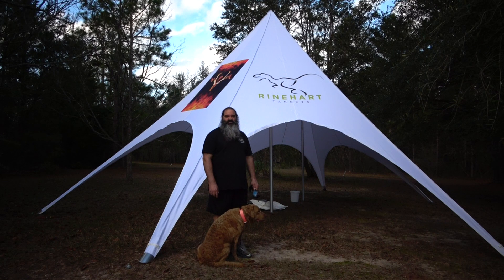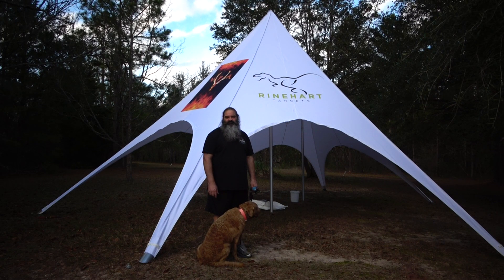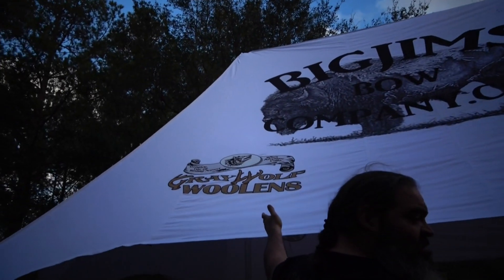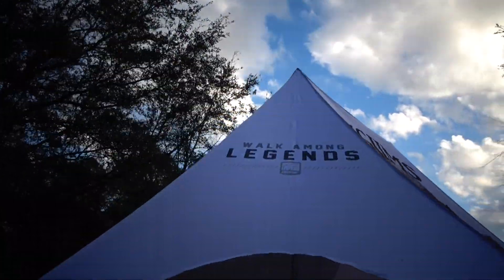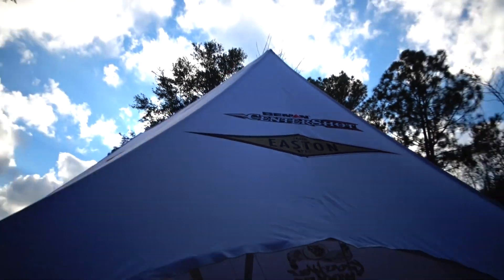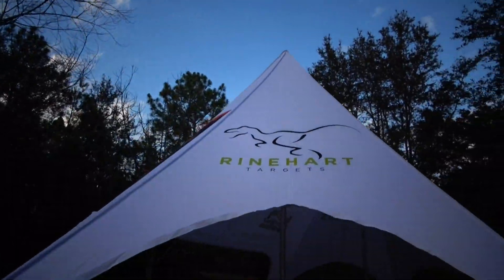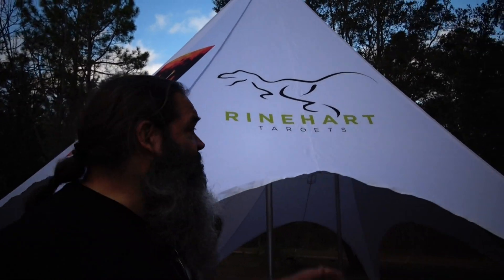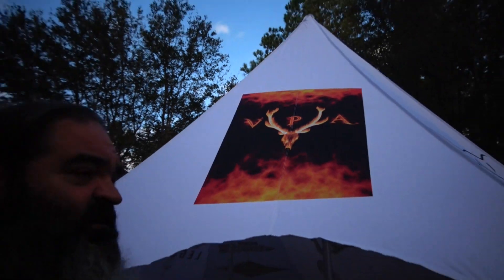New Tent - Big Jim's Bow Company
We've got a new tent set- up so keep your eyes peeled as our event tent and trailer have changed.